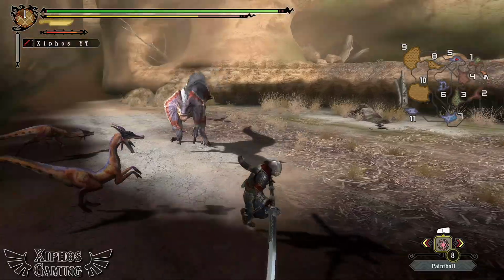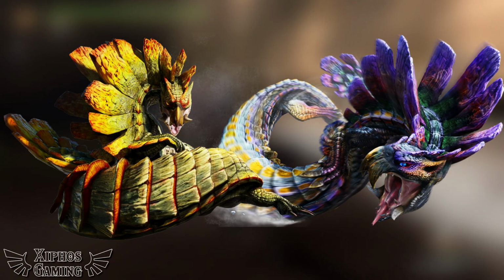MONSTERS I WANT TO RETURN! PART 4!『MONSTER HUNTER RISE』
Monster Hunter Rise will introduce new monsters, but what about returning Monsters! Here is part 4, in a series where I talk about Monsters I hope return in the new game!

Hope you all enjoy and have a nice day!